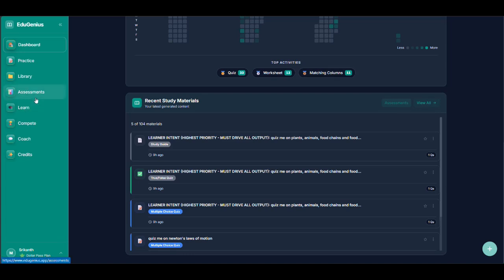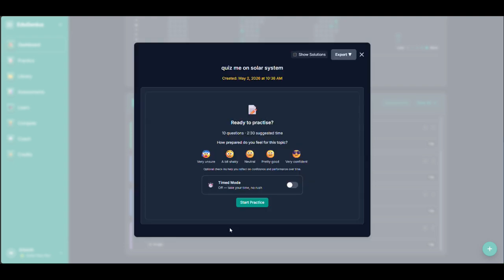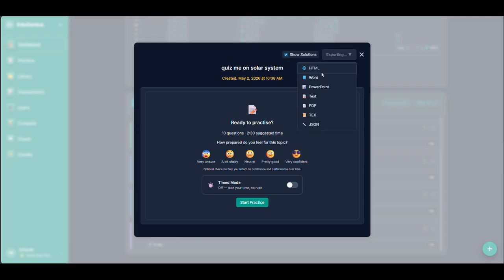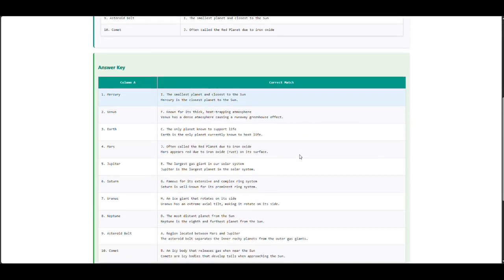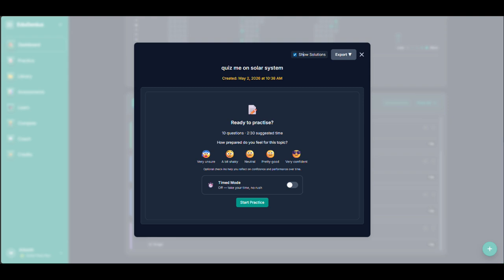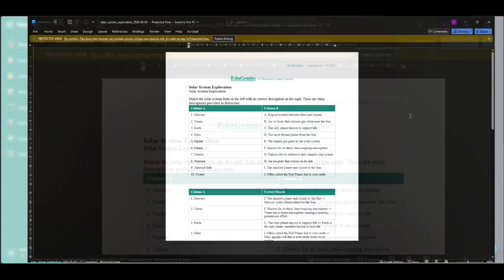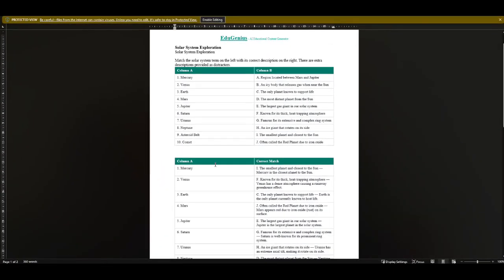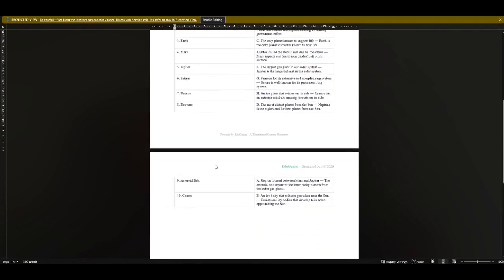EduGenius Export Feature: Download Your Content (All Formats)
This tutorial shows how to use the Export feature in EduGenius to download your content.

📤 In this video:

Export content from any page
Choose from available file formats
Download and save your work
Use export options based on your needs

The Export feature lets you easily take your content outside EduGenius for sharing or further use.